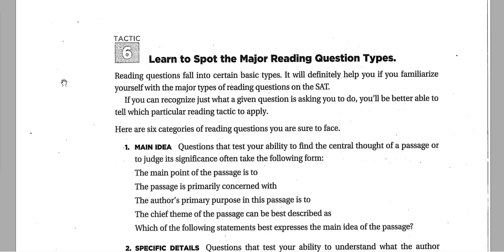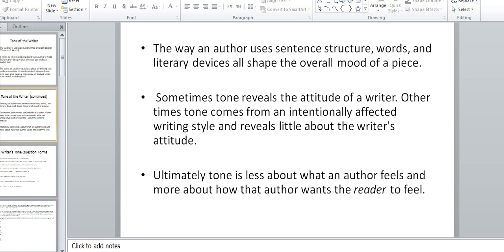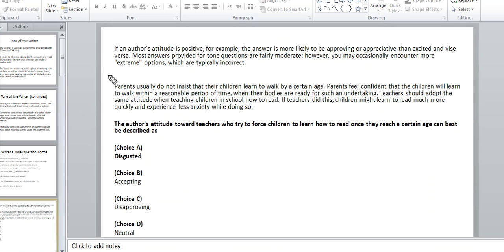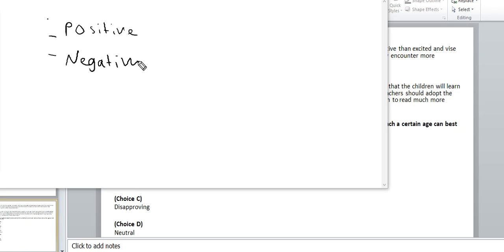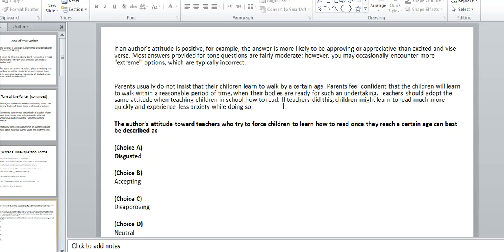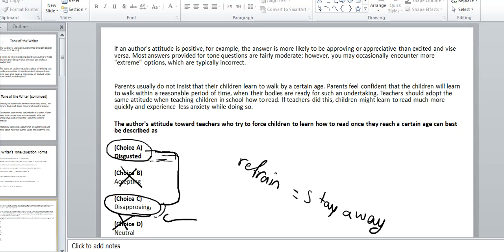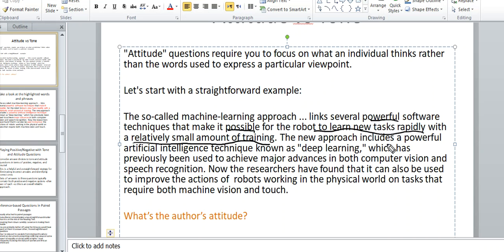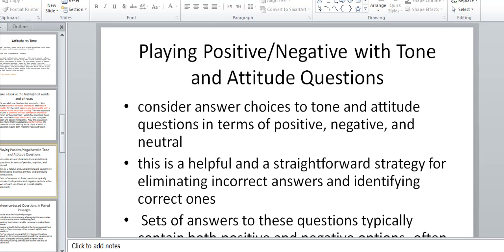SAT- Evidence-based Reading - الدرس 2 | مركز الخوارزمي الأكاديمي اسطنبول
للتقديم أو الاستفسار:
📩 تواصل مباشر عبر واتساب:
دورة سات , SAT 2020
في مركز الخوارزمي الأكاديمي اسطنبول